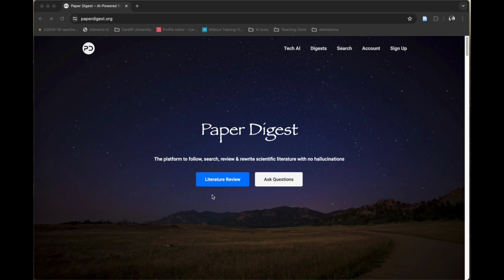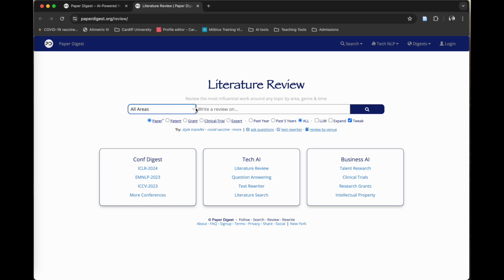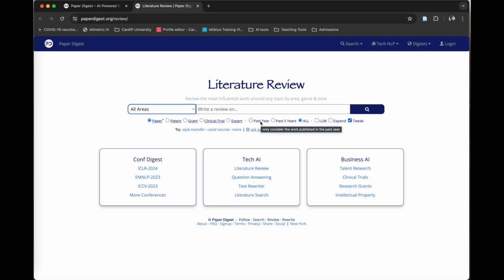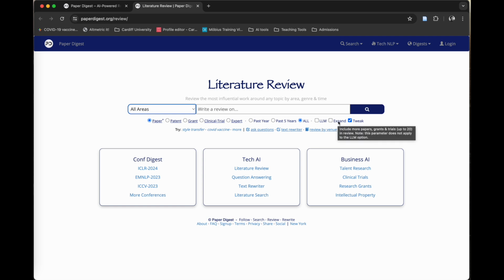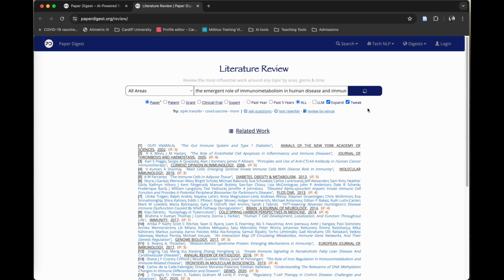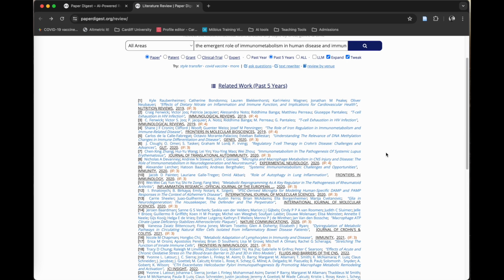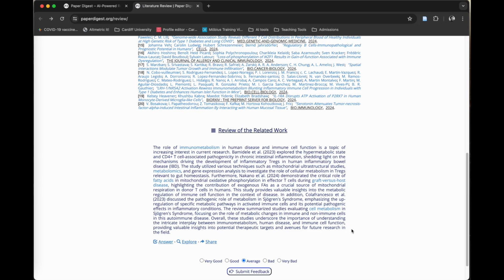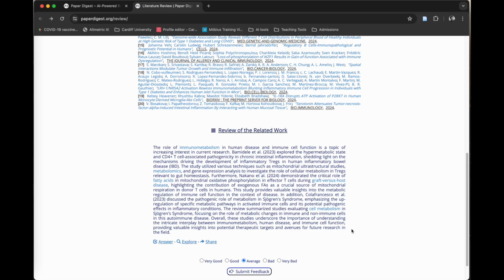How to use Paper Digest